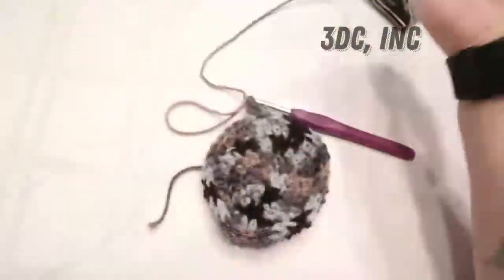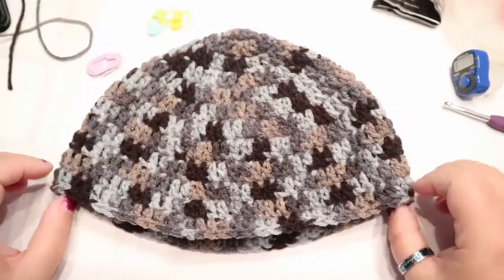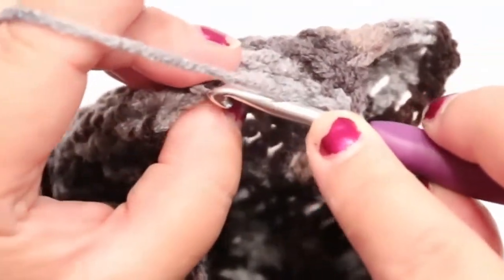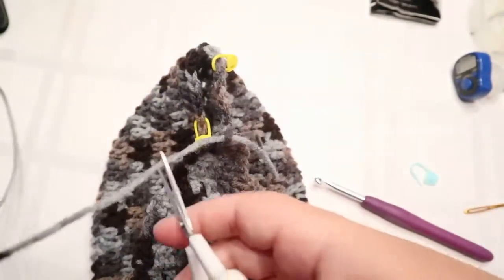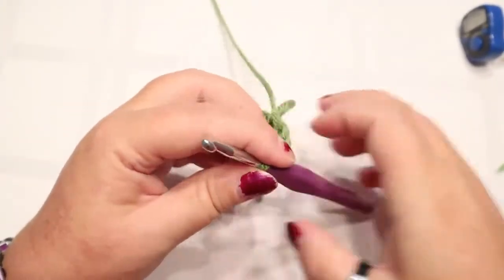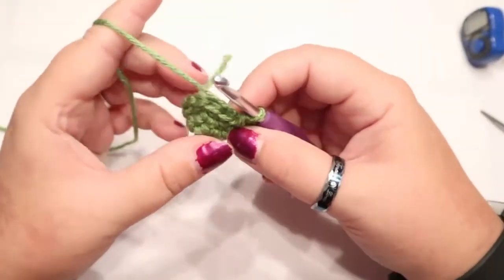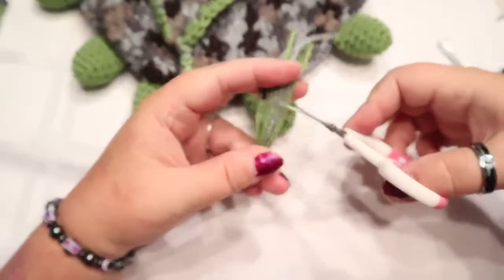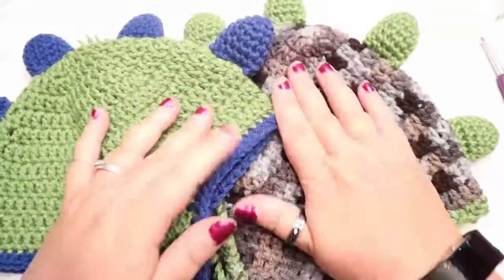Dinosaur Ear Flap Hat